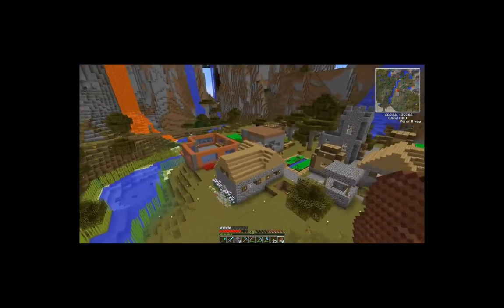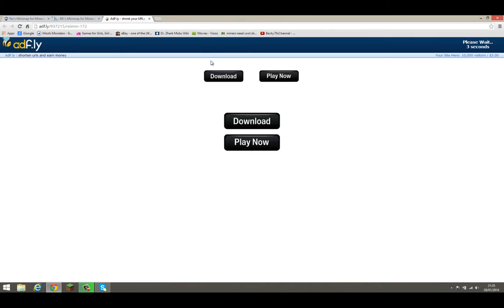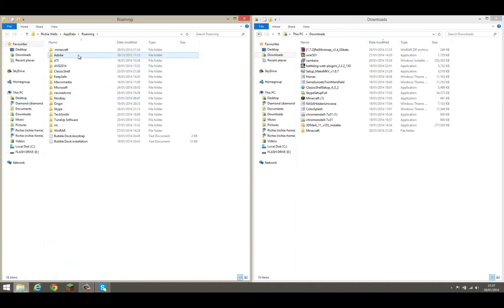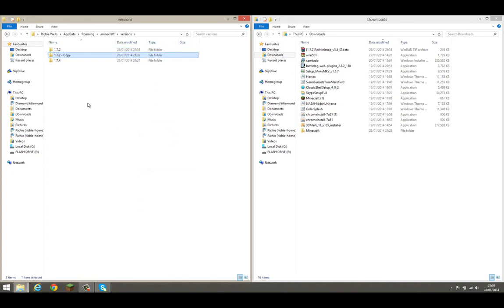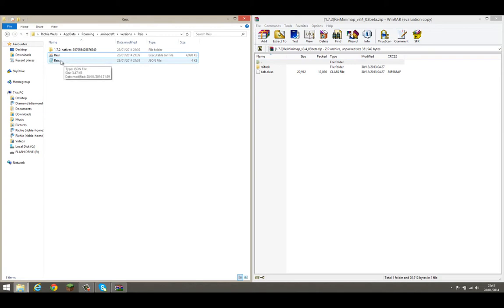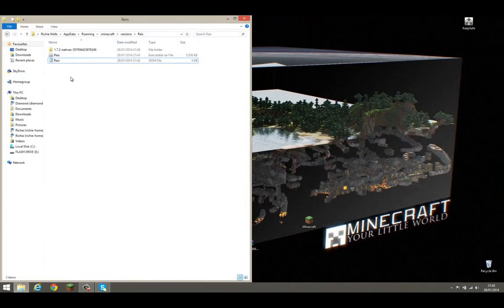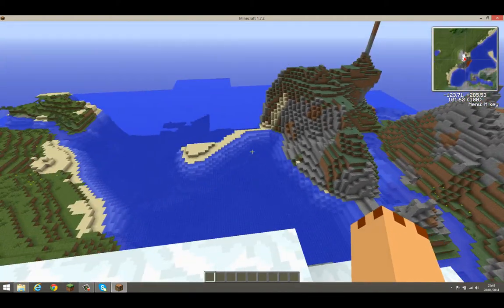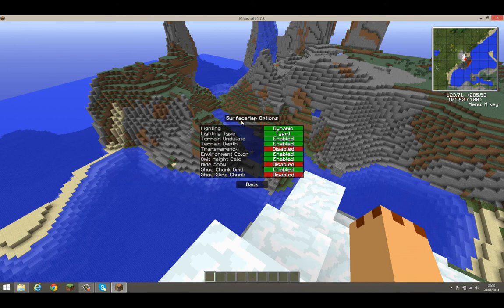Reis Minimap for Minecraft 1.7.2 1.7.4 Download & Install for Minecraft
Reis Minimap for Minecraft 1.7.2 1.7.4 Download & Install for Minecraft Video Tutorial

And Facebook by clicking on links